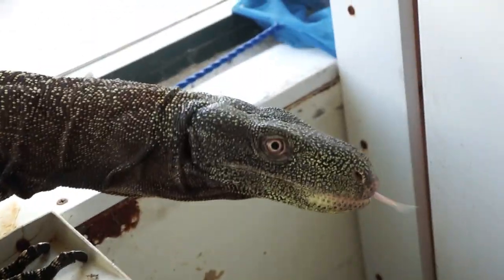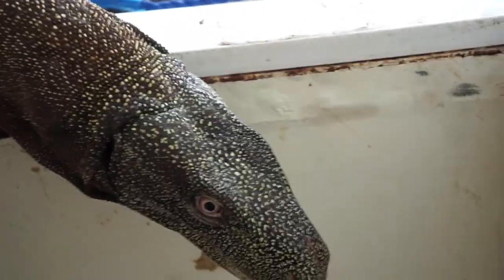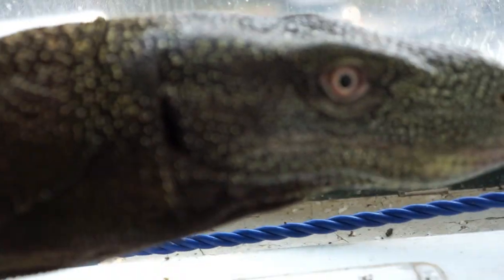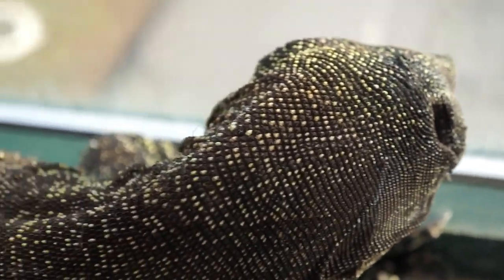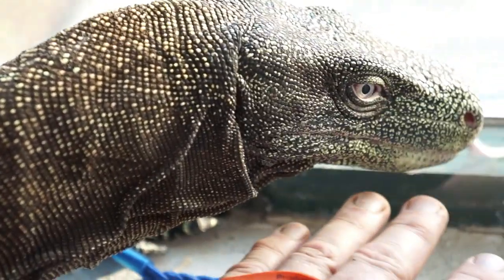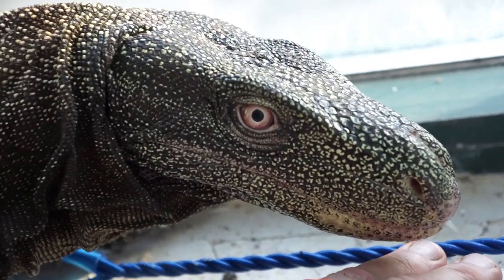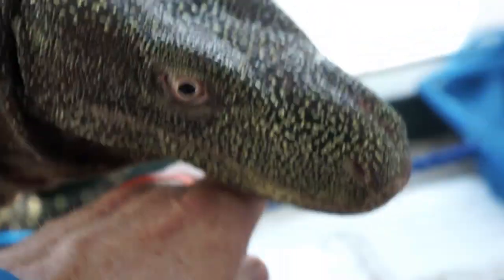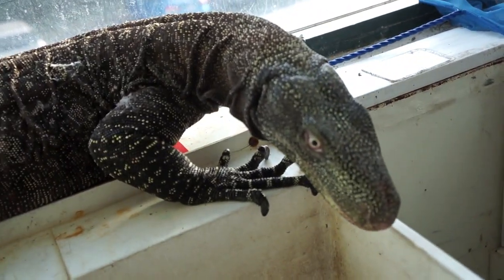Croc Monitor Lizard Up Close and Personal! - Scales, Tongue Flicks and Eyes